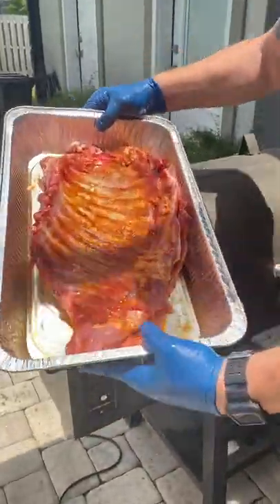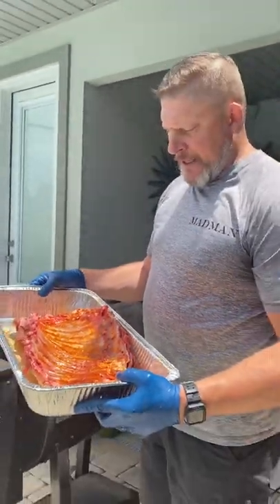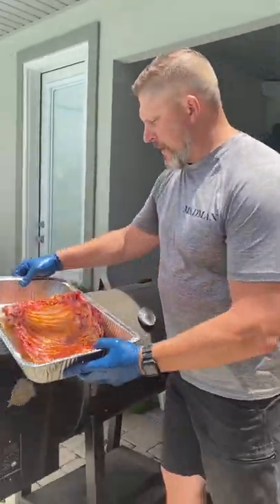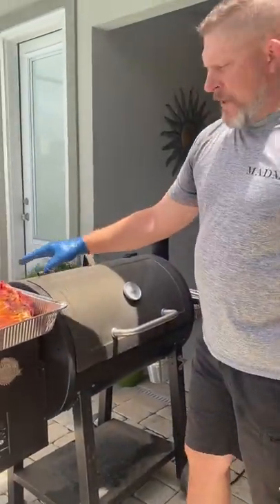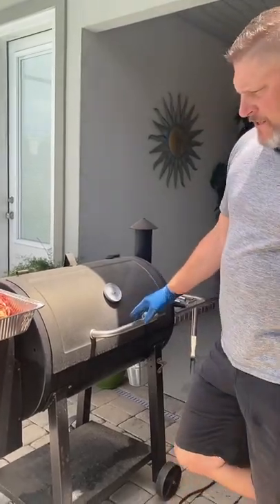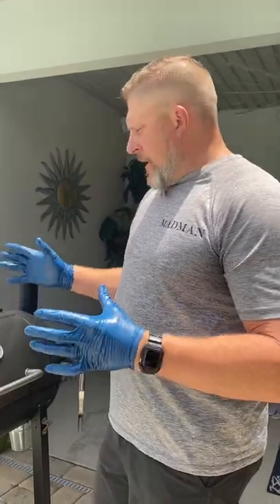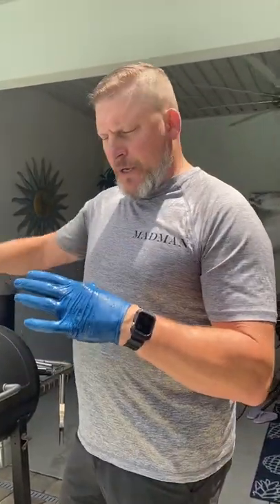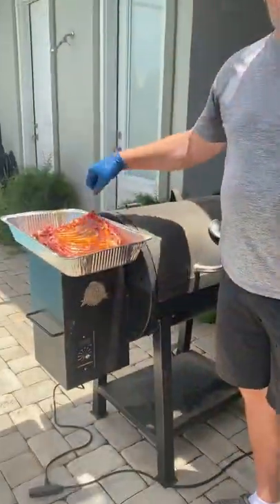Smoked Wild Boar ribs…Yum!!!